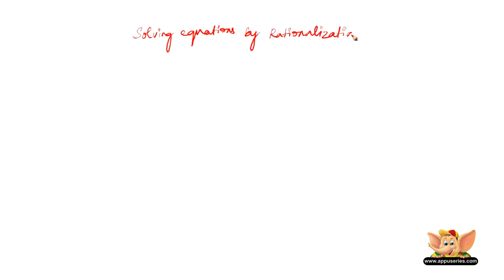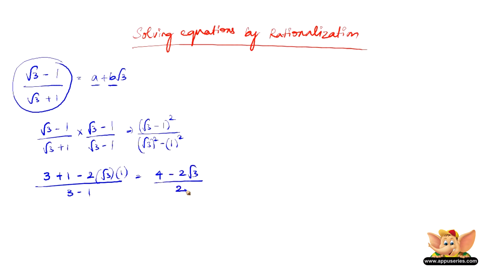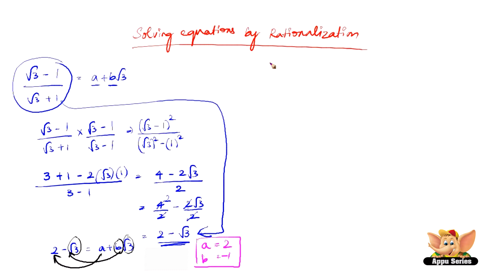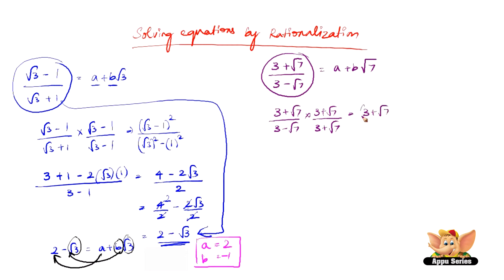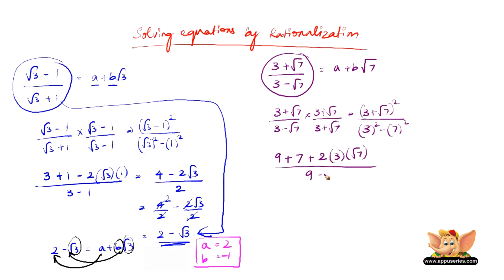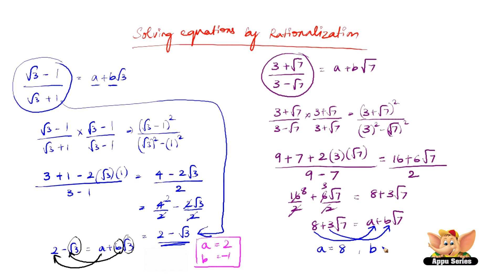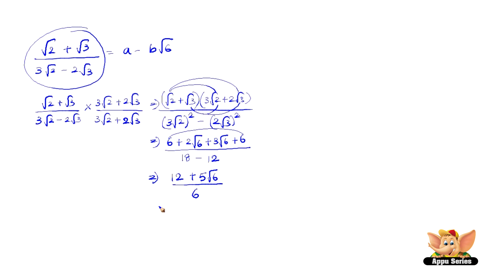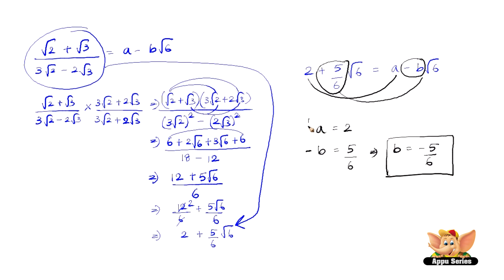How to solve equations by using rationalization?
Learn to solve equations by using the concept of rationalization by watching this video!